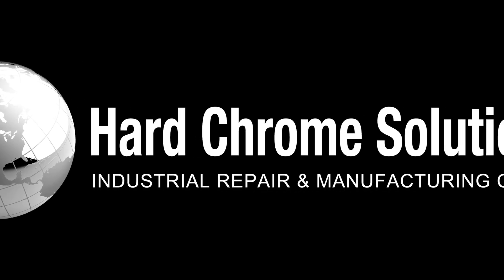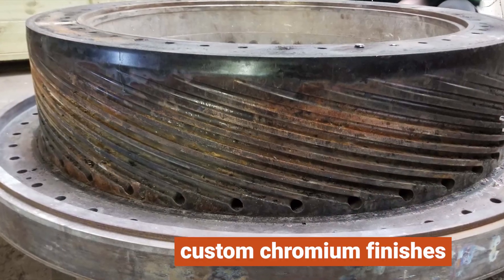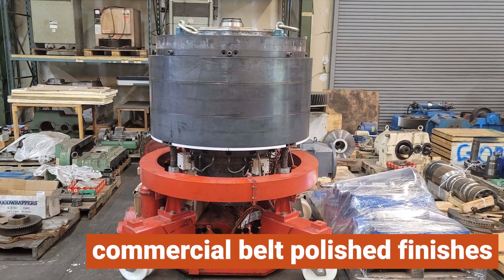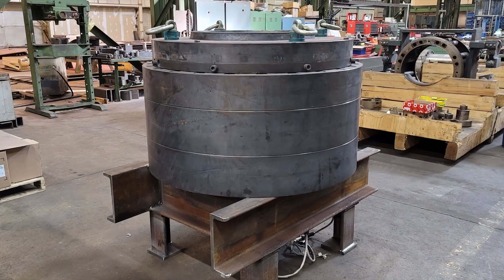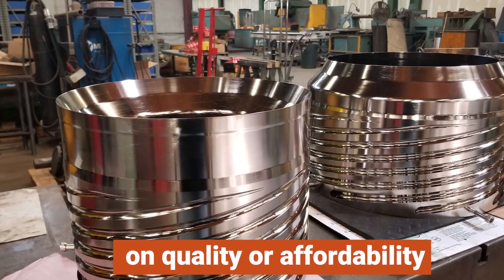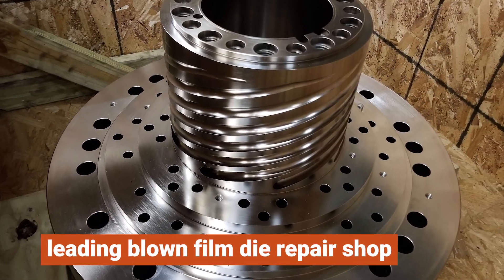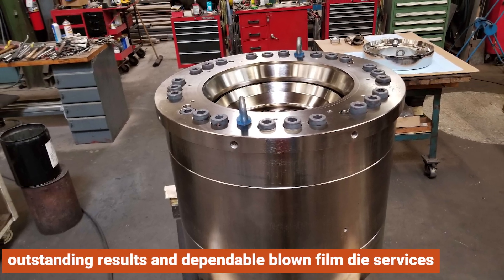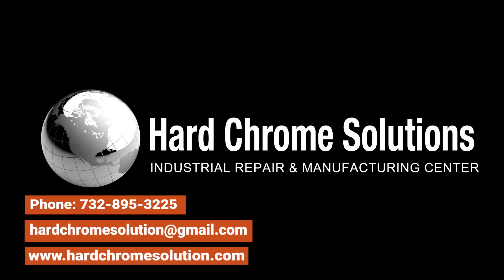Blown Film Die Services Hard Chrome Solutions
Our full-service, in-house industrial equipment manufacturing facility can service all your repair, rebuilding, and hard chrome plating needs.

With over 60 years of experience as an in-house, full-service, original equipment manufacturing and repair center, we have what it takes to get the job done on time.

Our 60,000-square-foot facility offers 24 hours of emergency service with nationwide pickup and delivery. We offer the best hard chrome plating to protect your machinery, allowing it to run longer with less maintenance and downtime. We manufacture new sheet dies, blown film dies, gearboxes, and more.

Our Services include:
• Industrial Gearbox Repairs
• Extruder Gearbox Repairs
• Blown Film Die Repairs
• Blow Molding Heads and Sheet Die Services
• Centrifuge and Decanter Repair and Rebuilding
• Gear Manufacturing and Griding
• OEM Spare Parts
• New Gearboxes
• Cone Drive Repair

FULL-SERVICE IN-HOUSE INDUSTRIAL EQUIPMENT MANUFACTURING FACILITY serving all your REPAIR, REBUILDING, & HARD CHROME PLATING NEEDS!

Full-service, in-house industrial equipment manufacturing facility serving all your repair, rebuilding, & hard chrome plating needs. With over 60 years of experience, we have what it takes to complete the job on time. In our 60,000-square-foot facility, we will quickly and affordably repair your industrial equipment no matter what industry, shape, or size. We offer the best in hard chrome plating, new sheet dies manufacturing, blown film dies, new gearboxes, and more. Our German-trained mechanical engineers are meticulously involved in every project from beginning to end. We are so sure of our manufacturing capability that we have stretched our guarantee to 36 months from the day of installation. Customer service is available 24/7.

24 HOURS EMERGENCY SERVICE
AVAILABLE 7 DAYS A WEEK,
NATIONWIDE PICKUP AND DELIVERY!

36 MONTHS GUARANTEE FROM THE DATE OF REPAIR.

ALMOST EVERY CONCEIVABLE PART IS IN STOCK;
WE INVENTORY OVER 25,000 QUALITY PARTS!